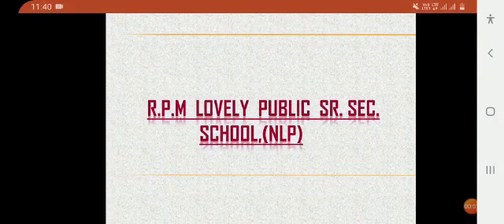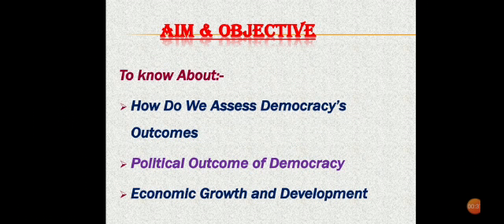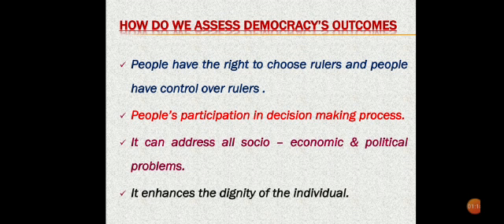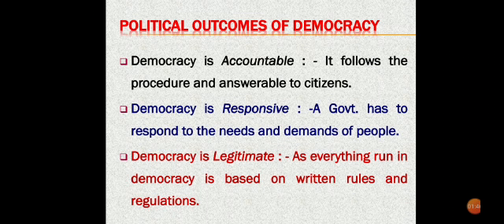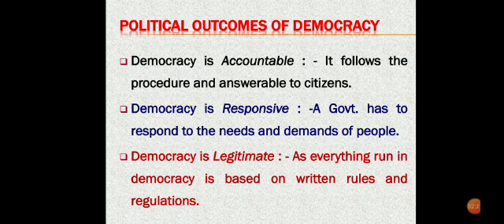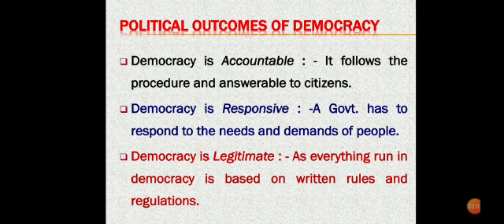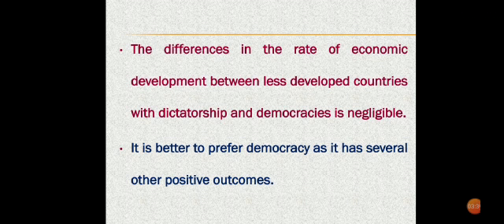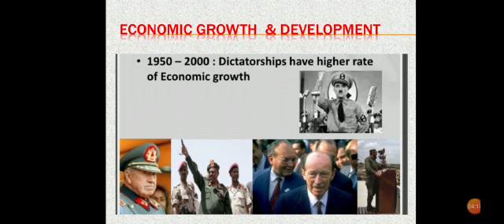Outcomes Of Democracy (Part-1)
RPM LOVELY PUBLIC SR. SEC. SCHOOL
CLASS : X
SUBJECT: SOCIAL SCIENCE
TOPIC: ACCOUNTABILTY, RESPOSIVENESS & LEGITIMATE GOVT., ECONOMIC GROWTH & EVELOPMENT